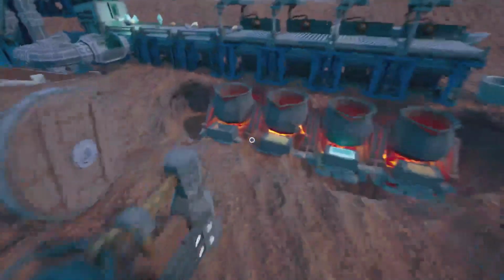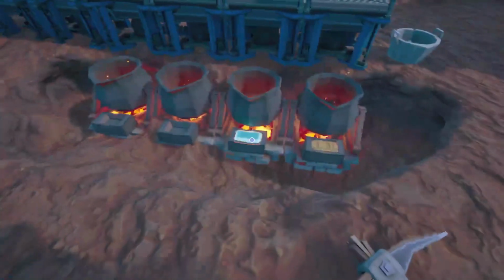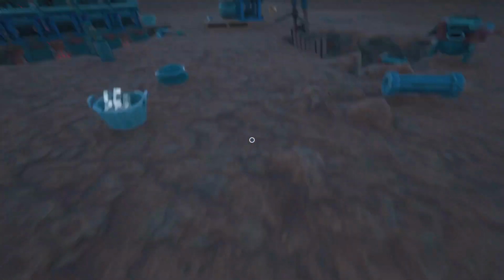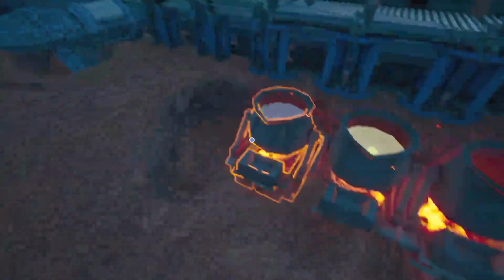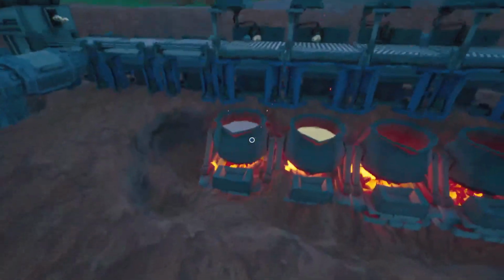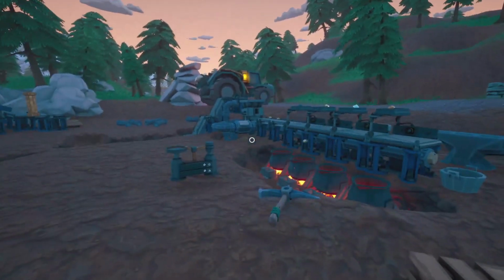The Biggest Upgrade So Far In Hydroneer